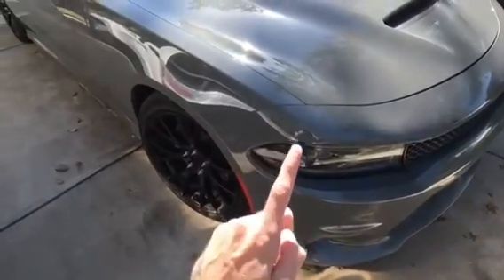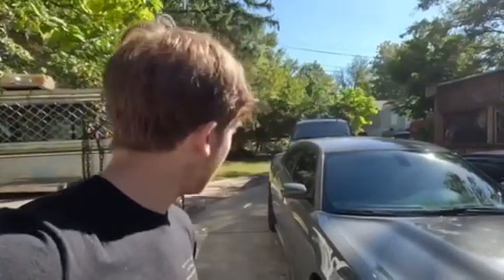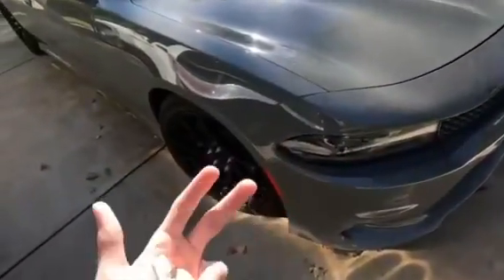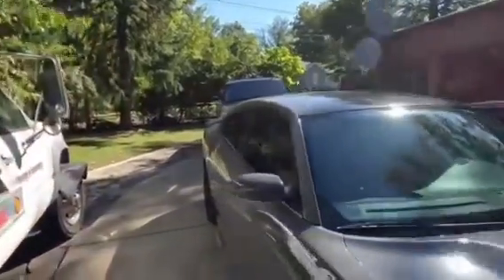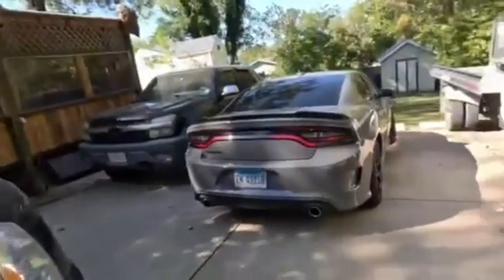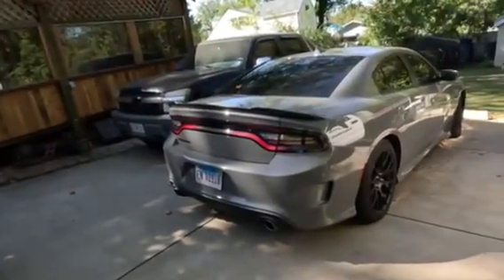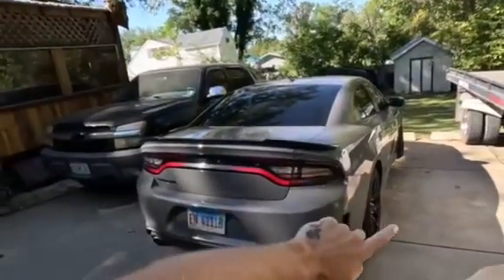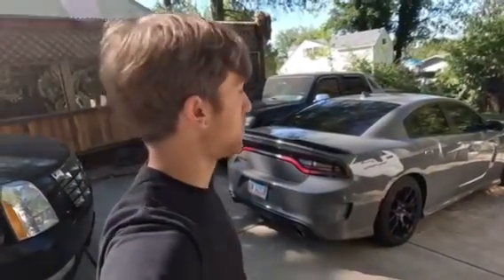Top 5 Things I Love And Hate About Owning A ScatPack Charger !